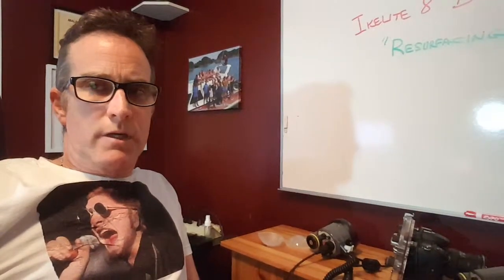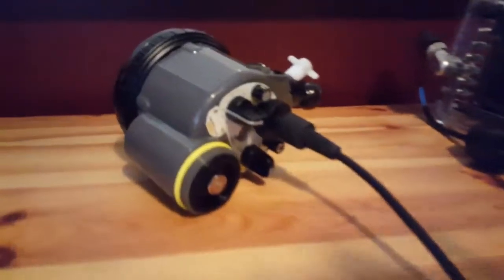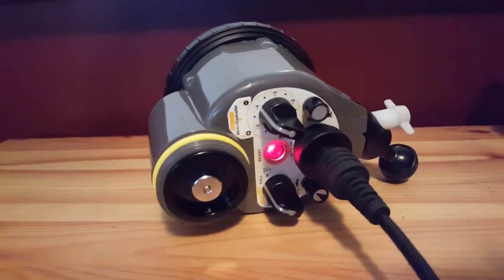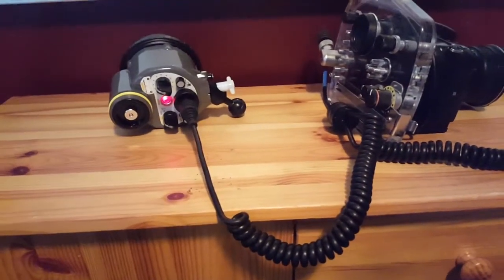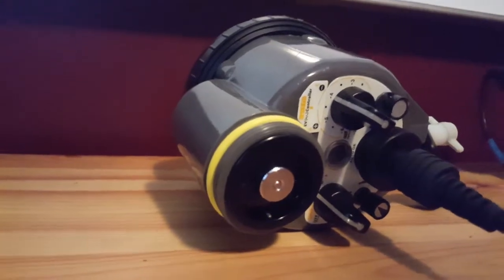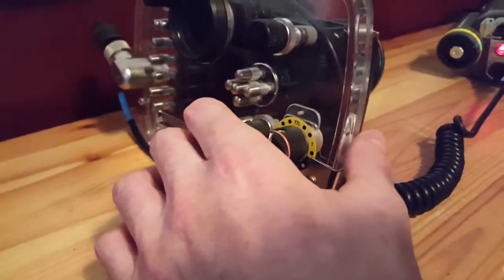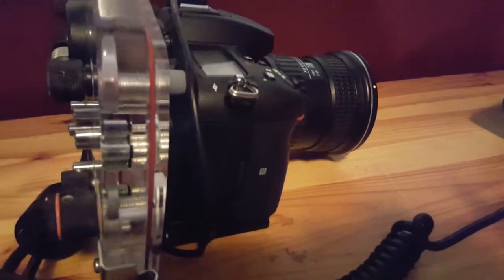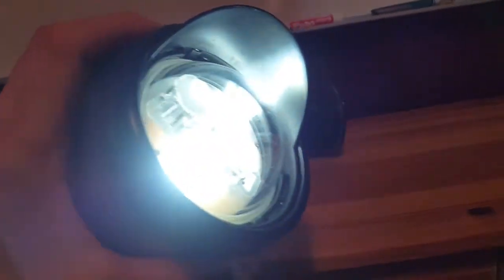INON Z330 Response Time - Charge vs Equipment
Demonstration of analog connect between two INON Z330 Strobes with Ikelite housing back electronics and Nikon D7200.  One strobe has charged batteries and the other has spent batteries